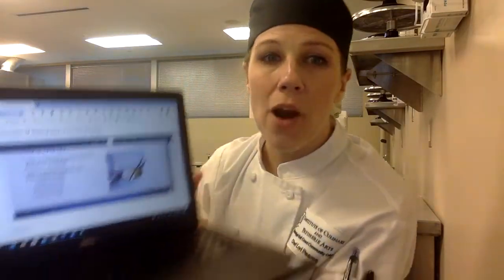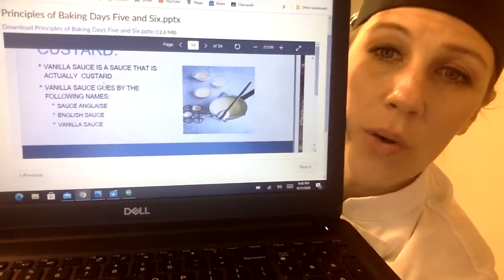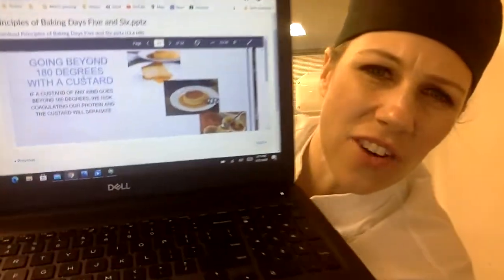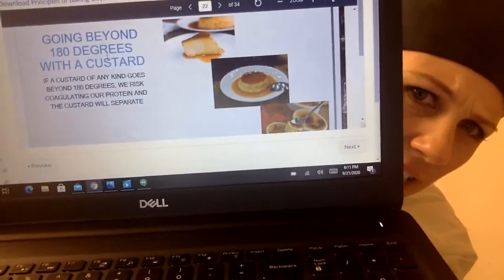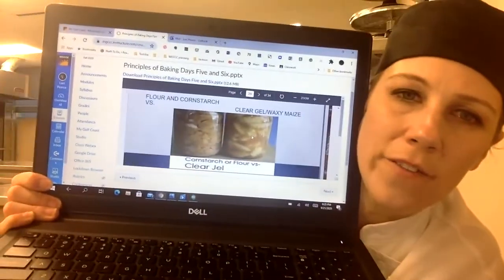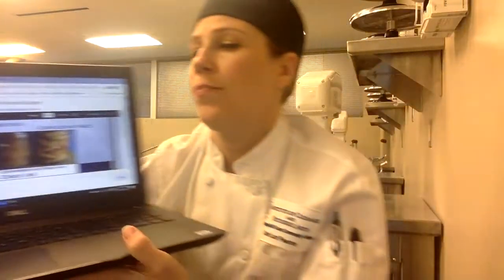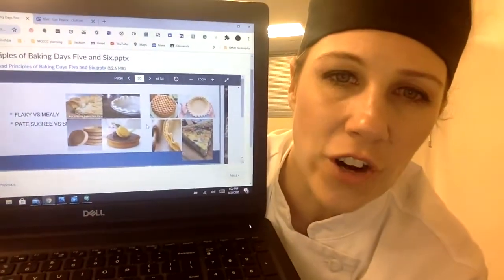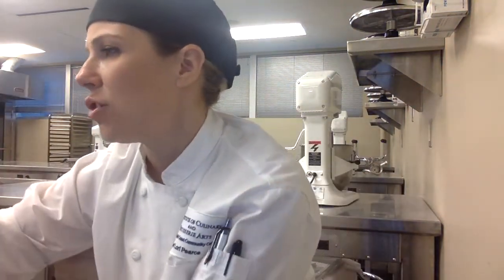Principles of Baking Part Two Days 5 and 6: Cooked Creams and Custards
We will be discussing cooked creams and custards in this video.